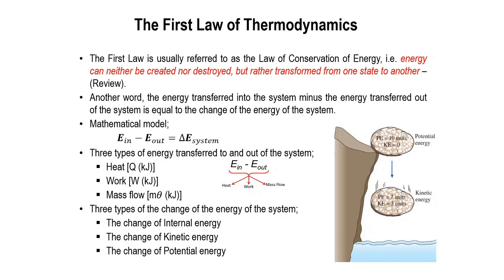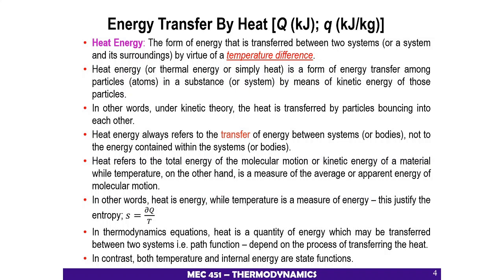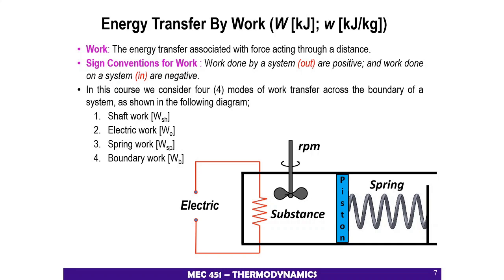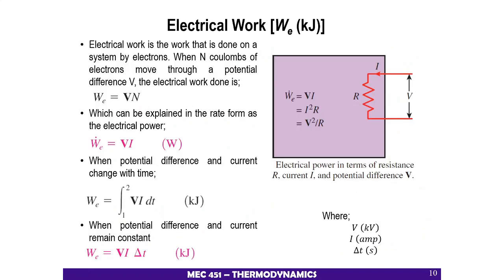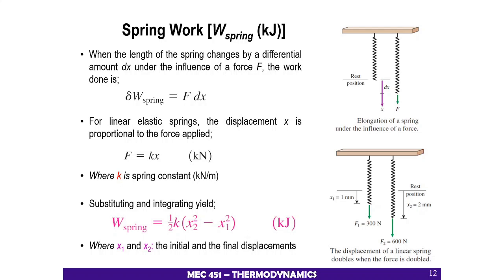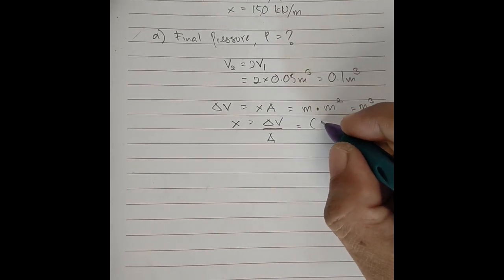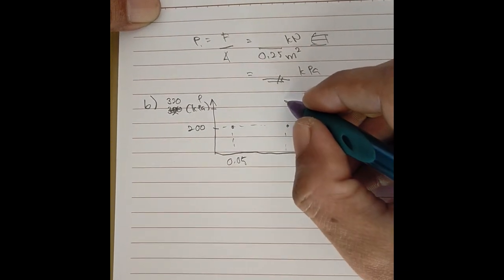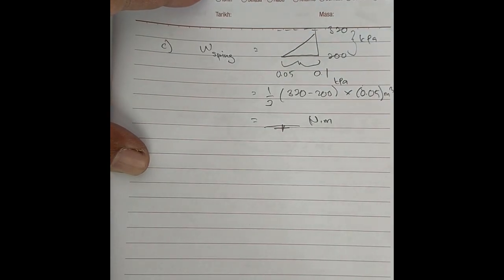Fundamental of Thermodynamics - First law of thermodynamics part 1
This is only part 1 of 3 or 4 video, stay tune for upcoming video.